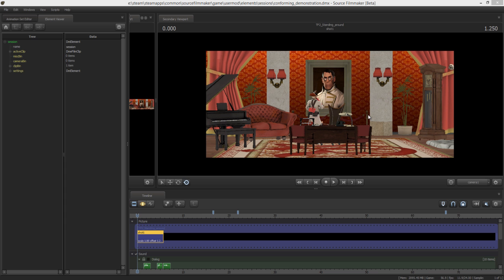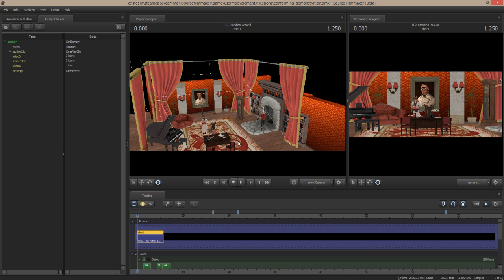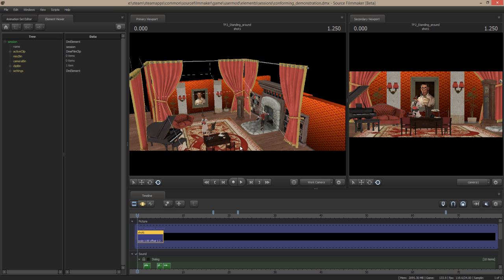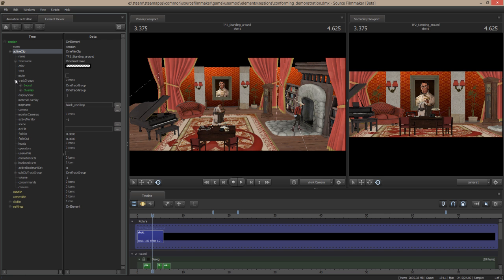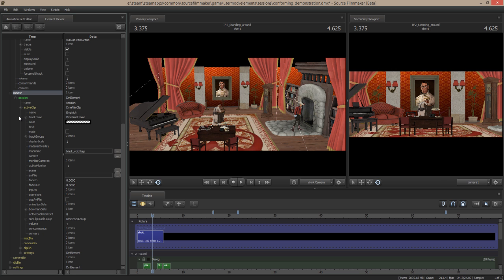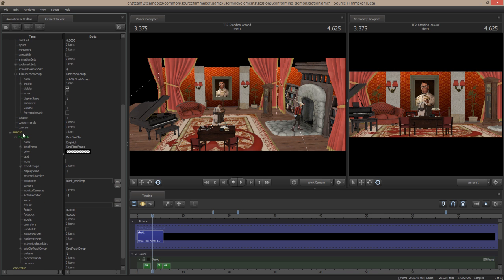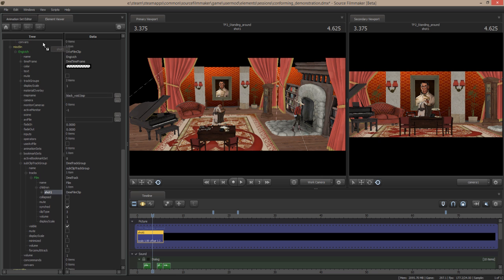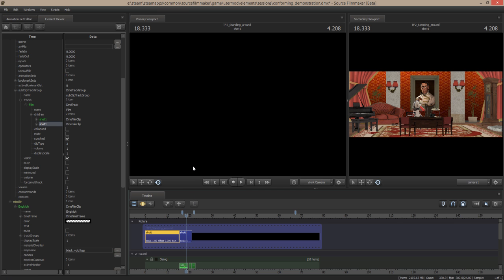[ SFM TUTORIAL ] How to merge two project files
In this tutorial I teach you how to use the process of Conforming to merge two project files in SFM.

As with all element viewer operations, be cautious and make backups, But In my experience this process is fairly safe.